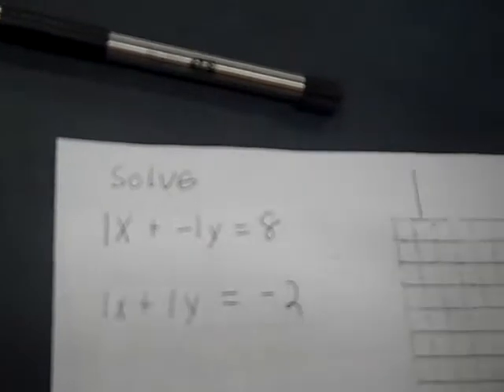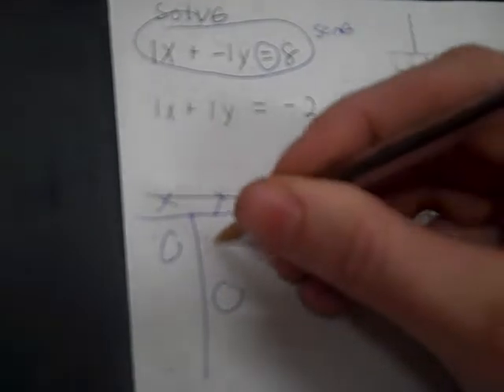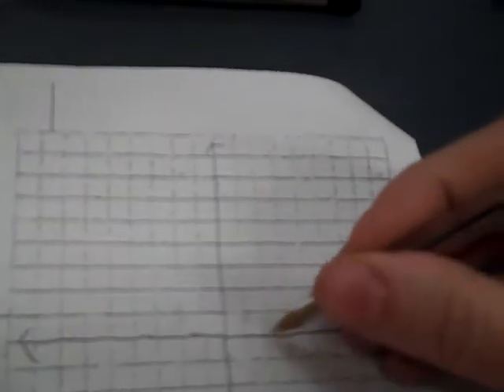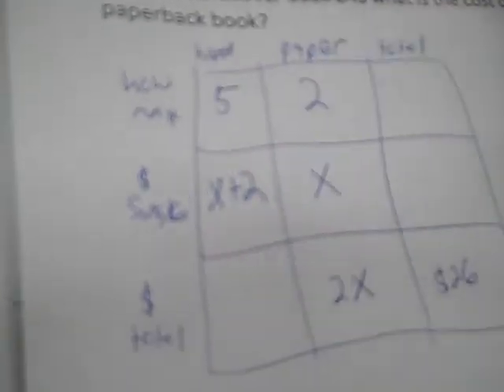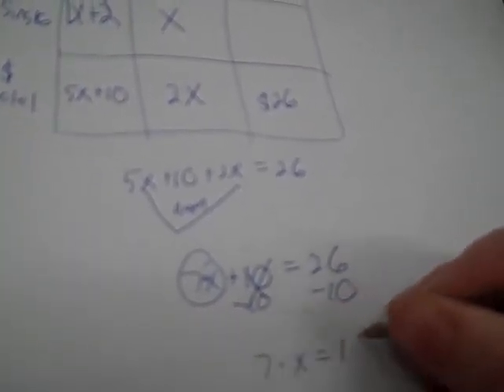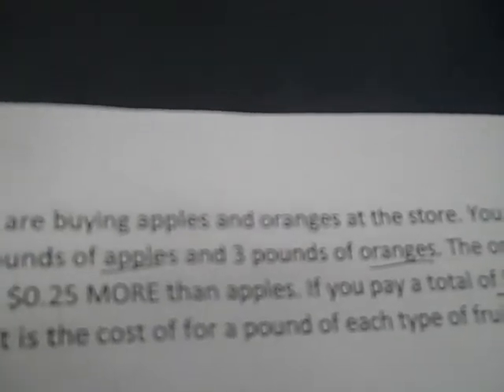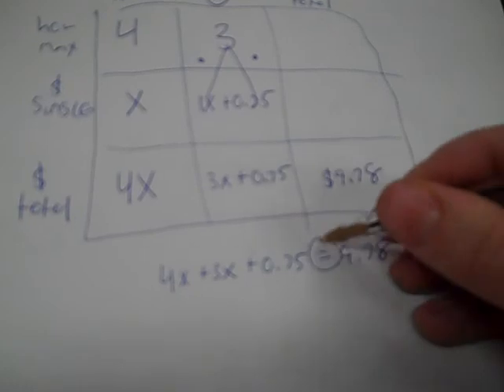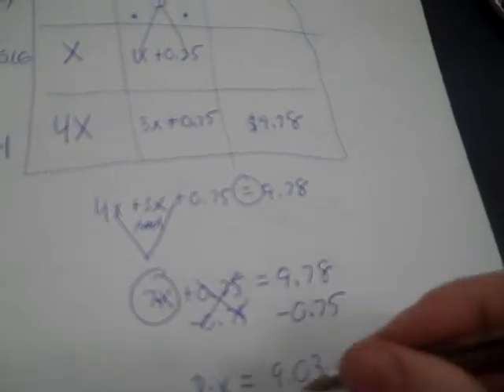graphing and substitution